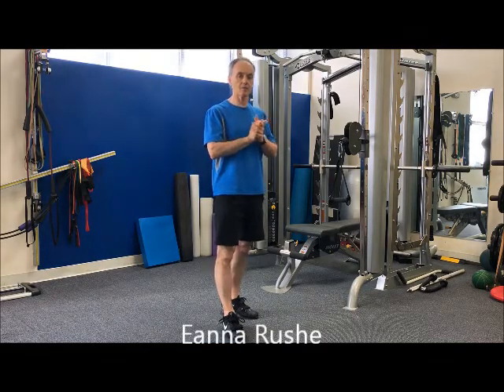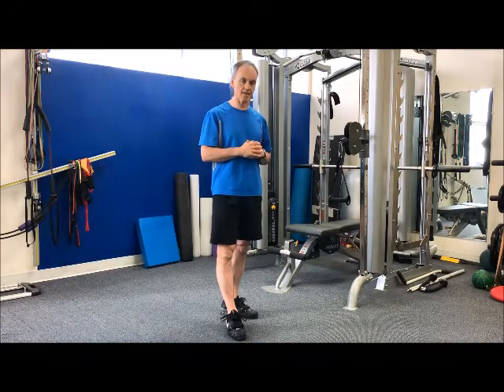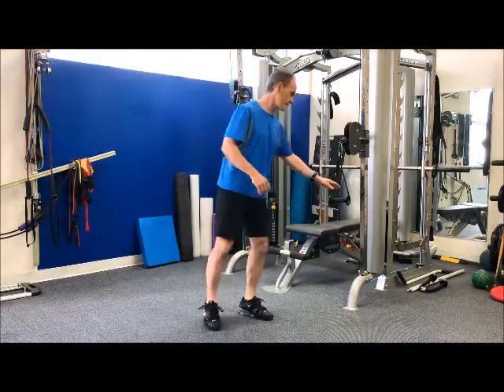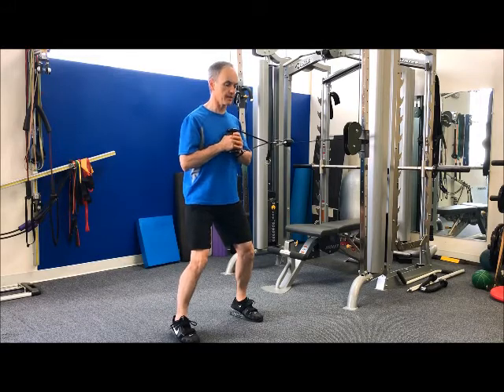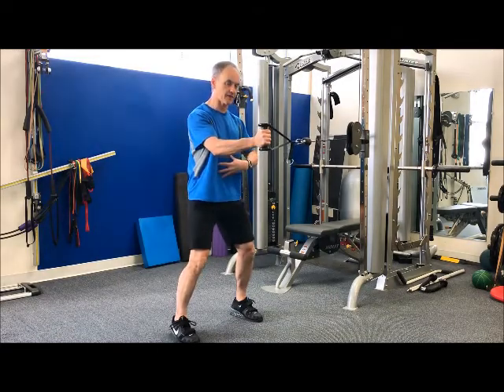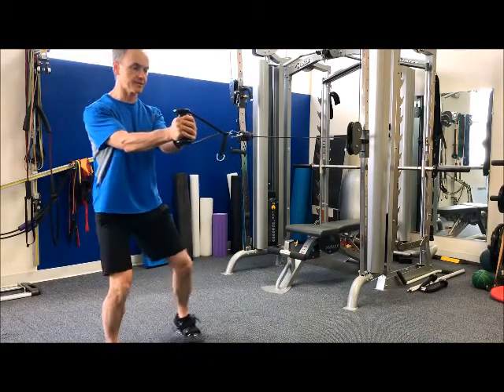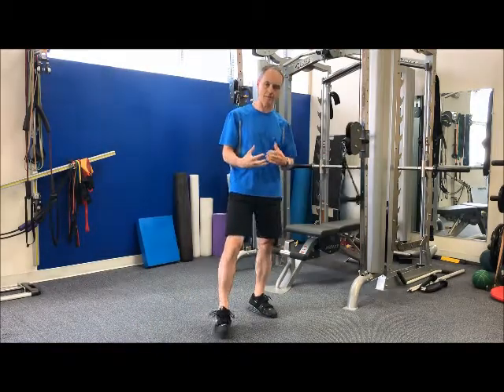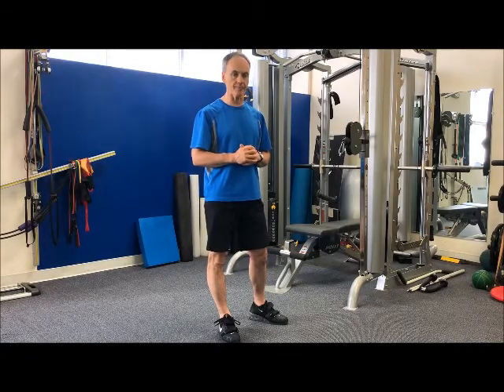Core Training: Anti-Rotation Exercise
Great exercise for hitting/throwing athletes to strengthen the core while integrating the lower body.